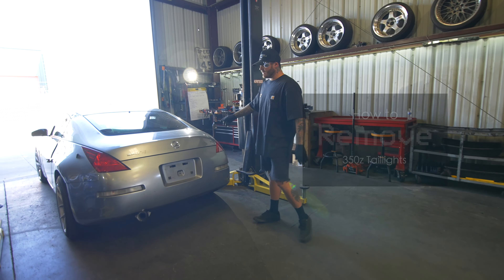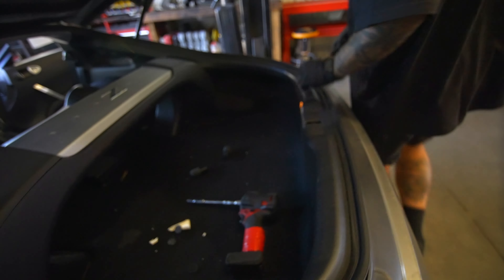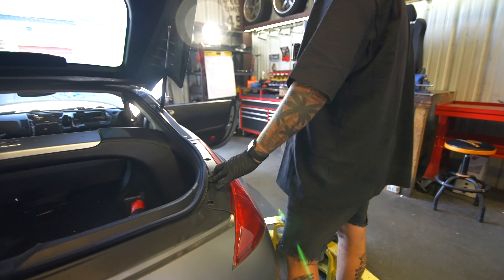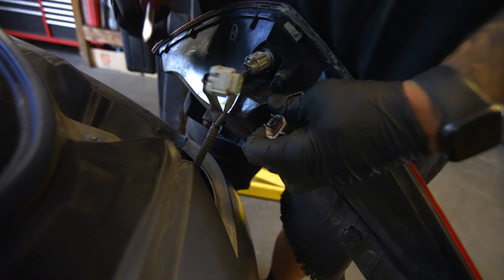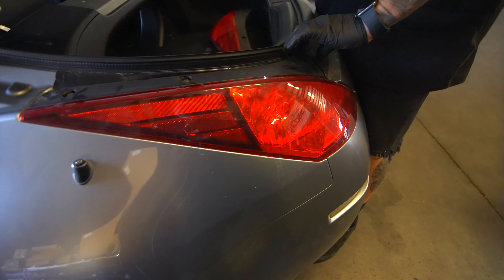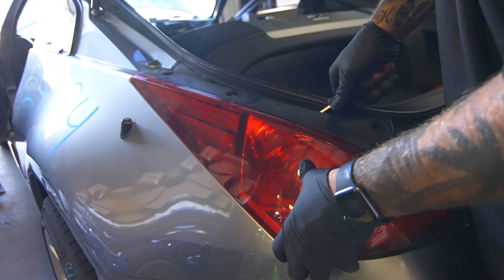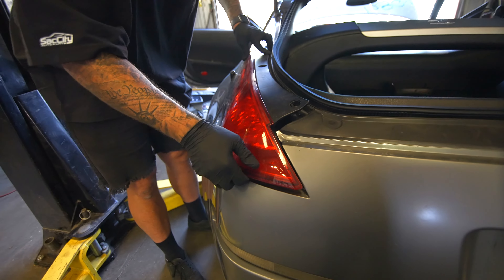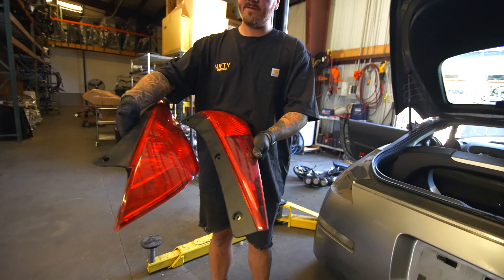How to Remove 350z Taillights | Step-by-Step DIY Guide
In this detailed DIY tutorial, we walk you through the process of removing the taillights on your Nissan 350z. Whether you're upgrading to new taillights, replacing damaged ones, or performing maintenance, this step-by-step guide provides everything you need to get the job done efficiently and without any hassle.

🔧 Links for the tools & goodies you need:
1. Panel Popper Tool
2. Milwaukee Stubby 3/8"
3. GearWrench Wobble Socket 3/8 Set
4. Wrench Set
5. Screwdriver Set
6. Starter Tool Kit
7. Advanced Tool Kit
8. Safety Torx Set
9. Pick Set

Successfully removing the taillights from your 350z is a task that can be easily managed with the right guidance. This tutorial equips you with the knowledge and confidence to perform this job yourself, whether you're repairing, replacing, or upgrading your taillights.

Thanks for tuning in to our How To Channel! Your support keeps us motivated to create more valuable content for the automotive community.

Need Nissan or Infiniti Parts? Sac City AutoParts is an Enthusiast Shop! Specializing in everything from engines, transmissions, and all the things you can think of for your Nissan & Infiniti.